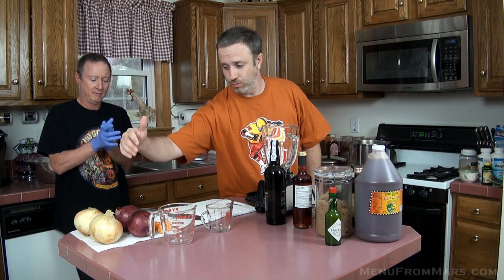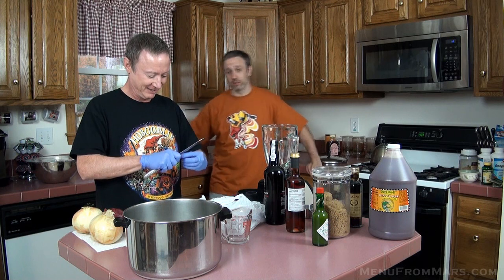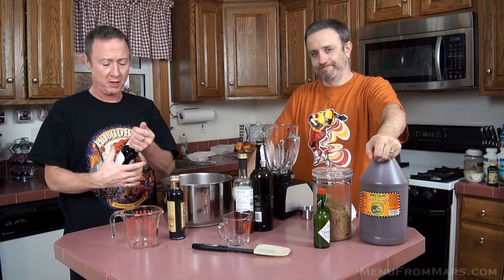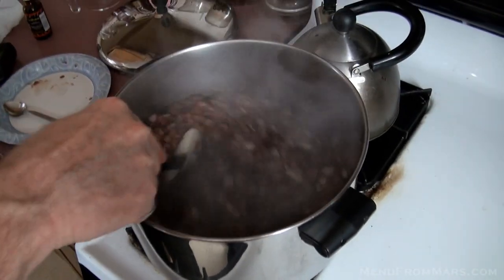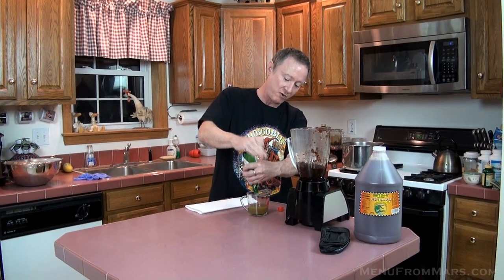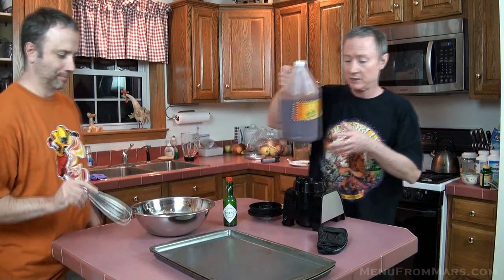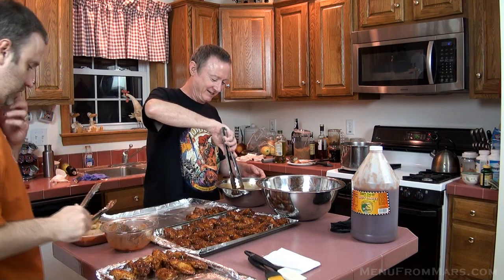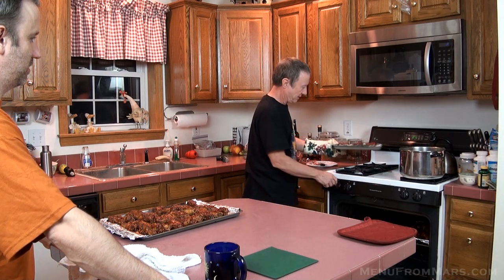EP11014 - International Hot Wings!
My friend Gord came down from Canada, and because I showed you my twist on his wings... We will now show you his twist on mine! We have a lot of fun in this one!